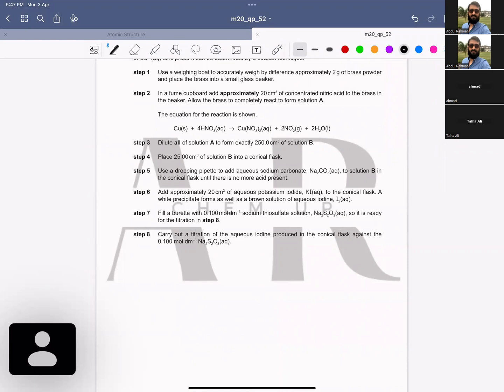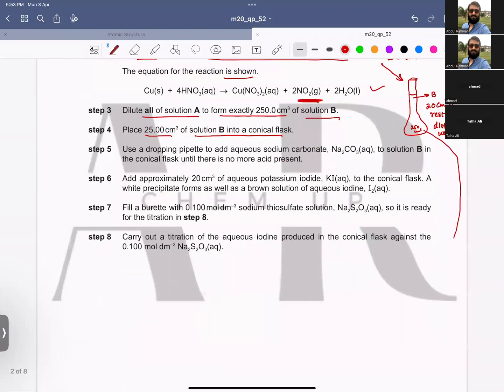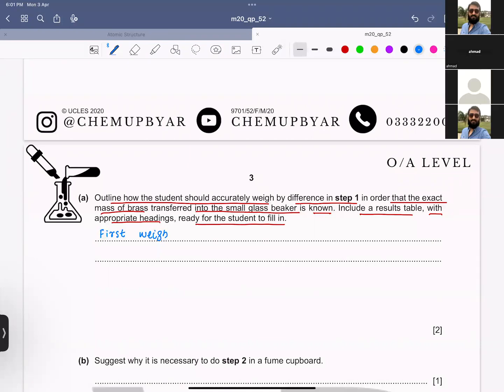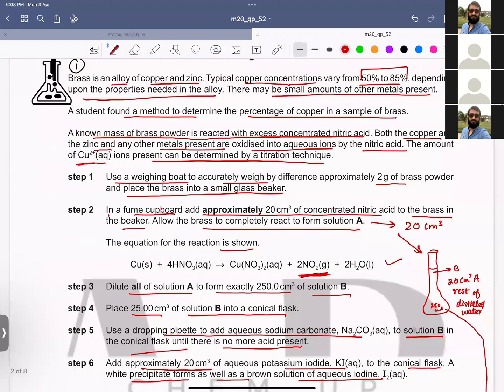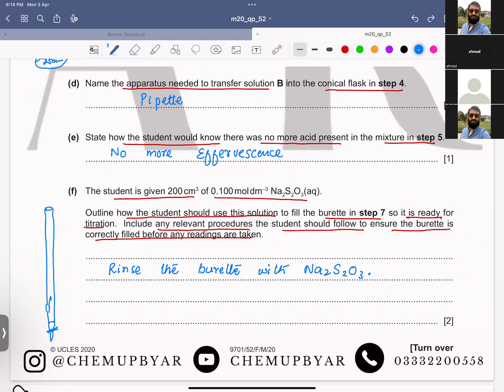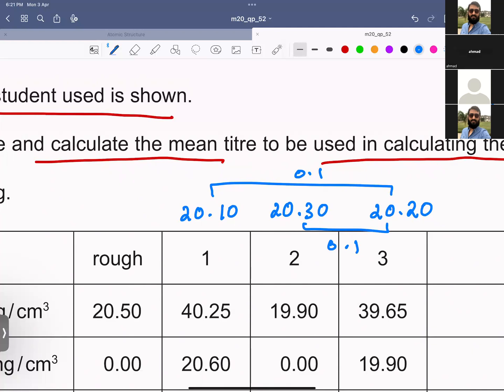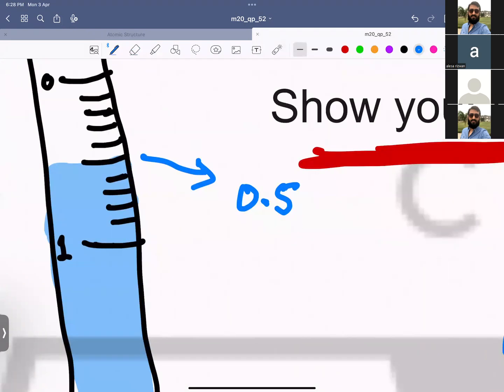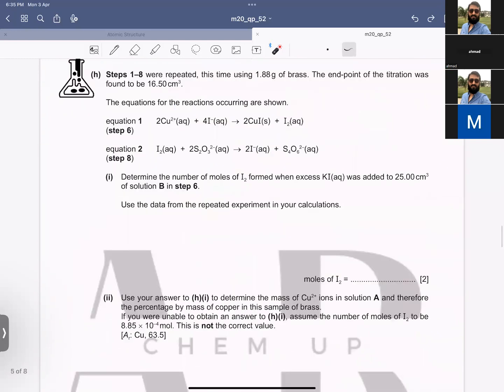9701 m 20 qp 52 part 2 9701 CHEMISTRY AS level P5 february march 2020 part 2